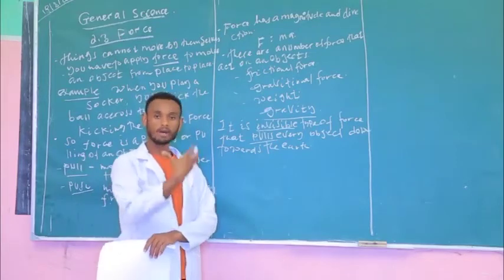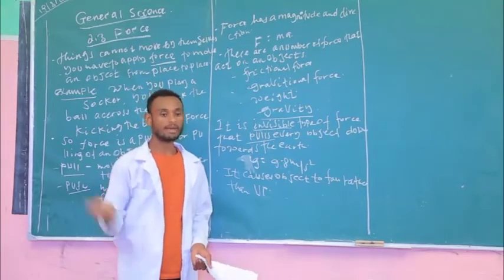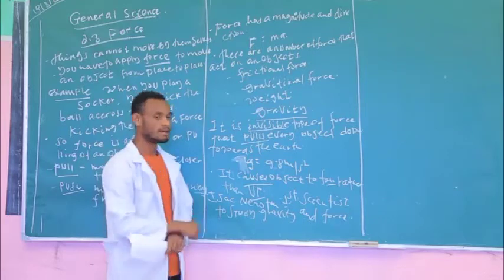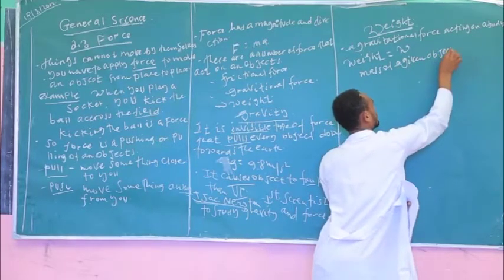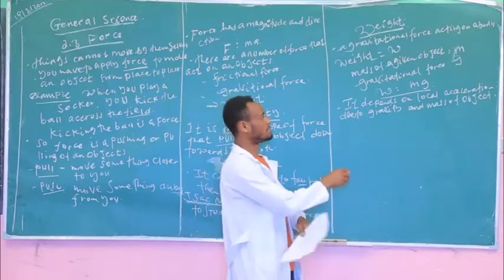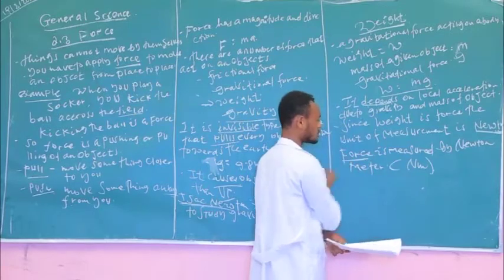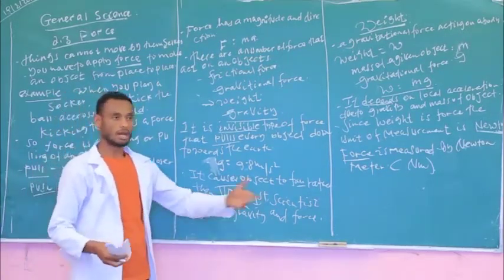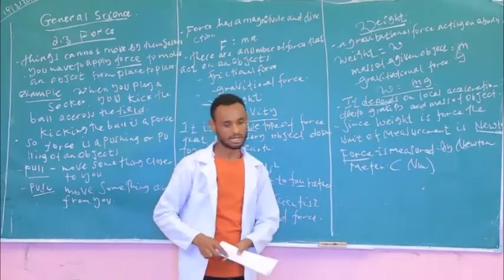February 4, 2021